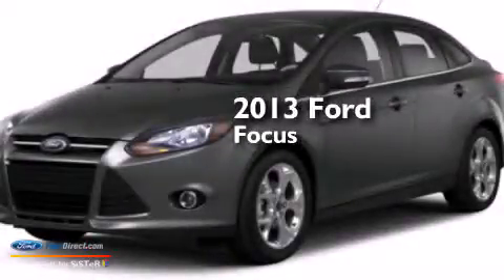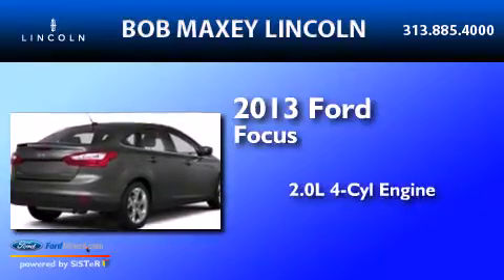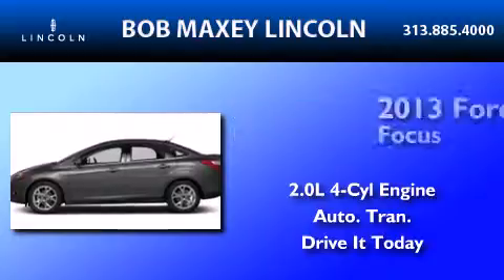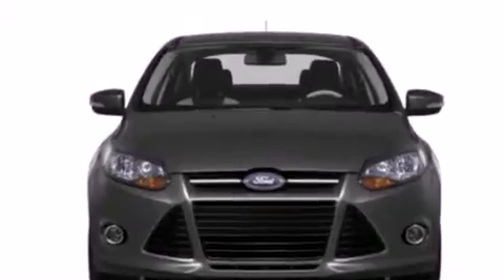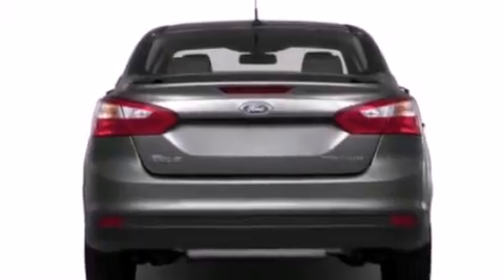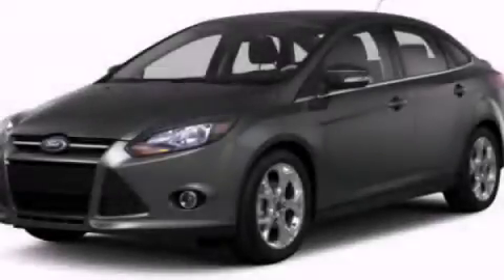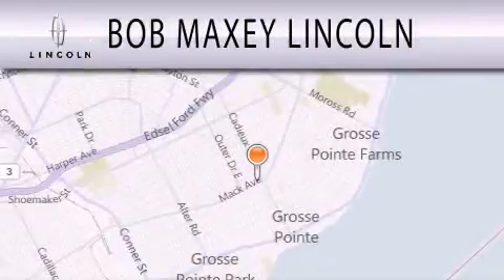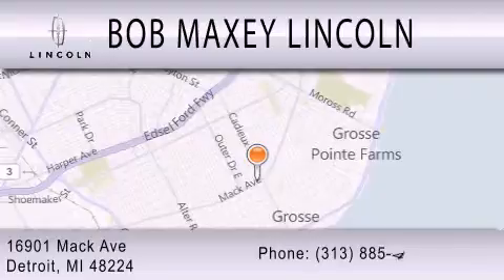2013 FORD FOCUS Detroit MI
We have been honored to serve the Detroit MI area , we promise that your experience at our dealership will exceed your expectations ! Year : 2013 Make : FORD Model : FOCUS Engine : 2.0L I4 16V GDI DOHC FLEXIBLE FUEL Trans . : 6-SPEED AUTOMATIC Exterior : TUXEDO BLACK METALLIC Interior : CHARCOAL BLACK Stock : HD1802 Bob Maxey Lincoln Mack Avenue Detroit , MI 48224